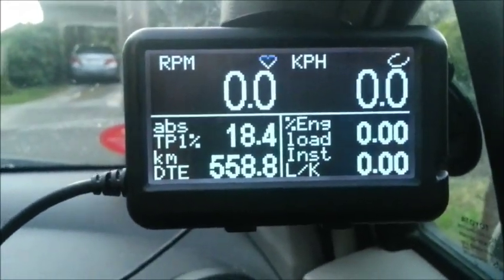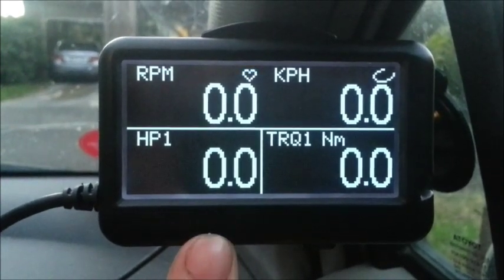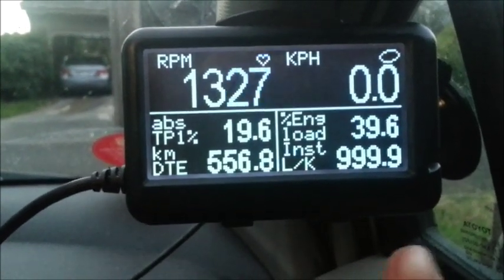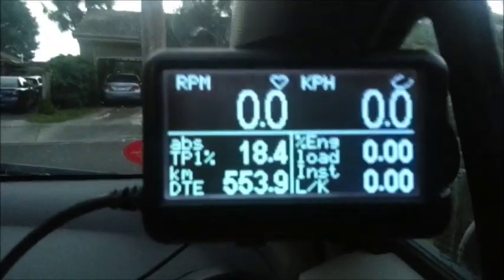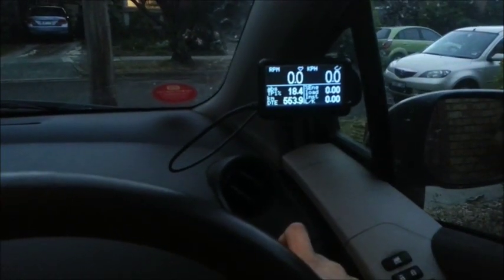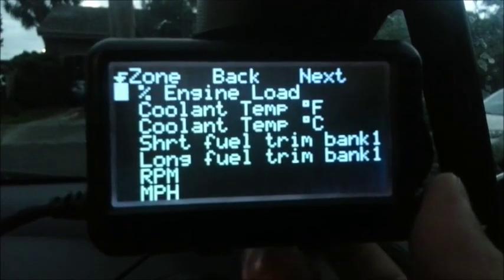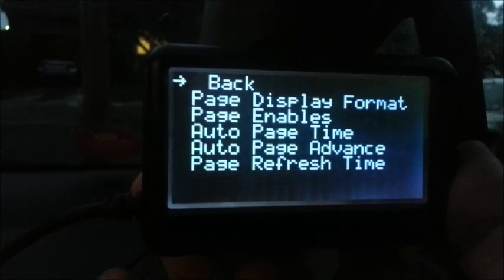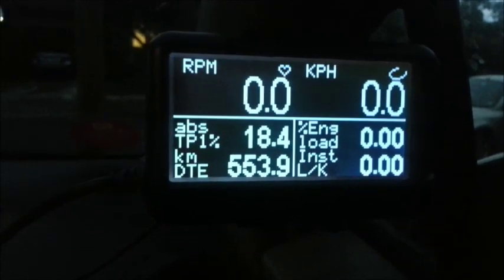My new toy - The Ultragauge EM v1.2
I bought an Ultragauge OBDII scan tool, and this is what it can do.